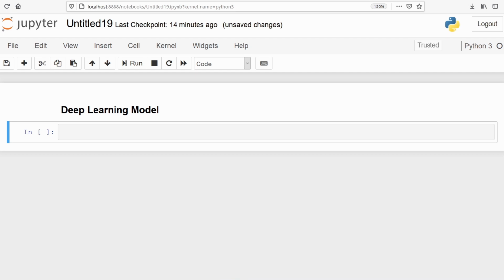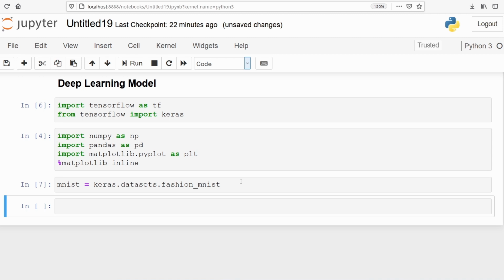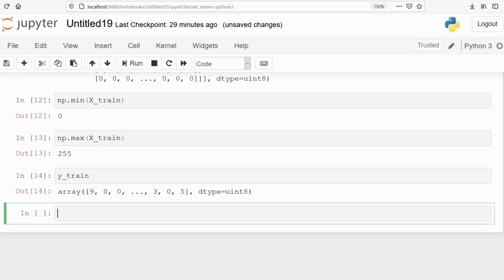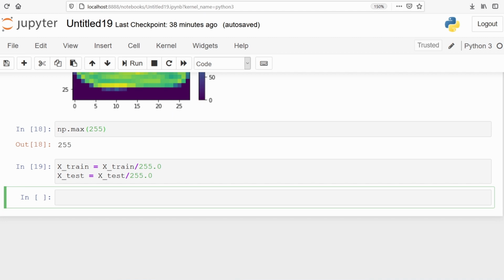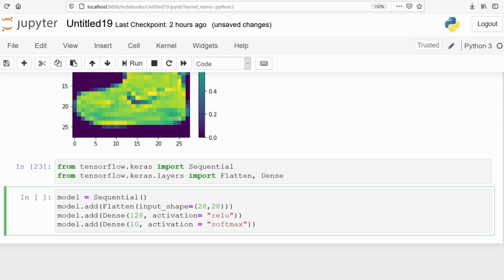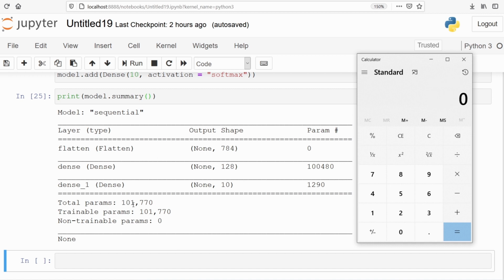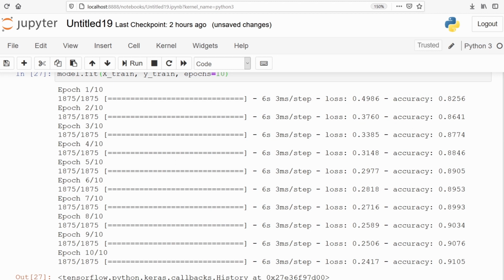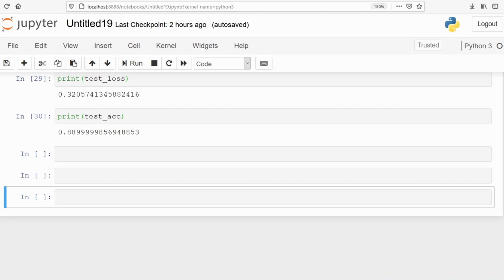TensorFlow Tutorial 3 | Sequential Model TensorFlow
About this video: In this video, you will learn how to build a Sequential Model using Tensorflow and Keras